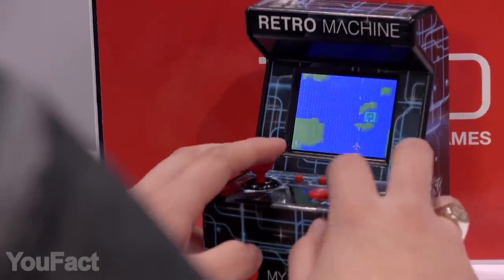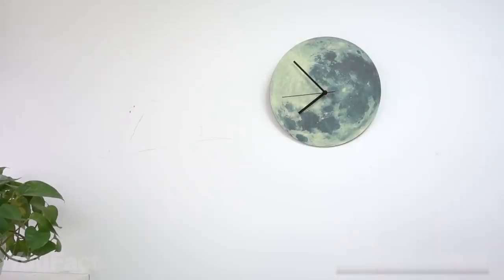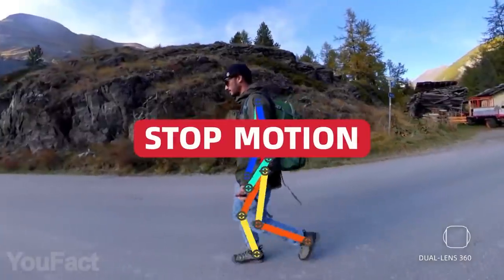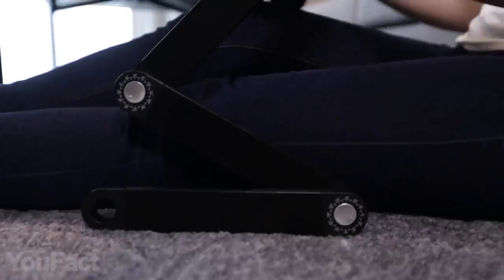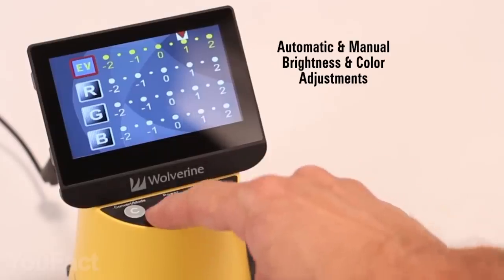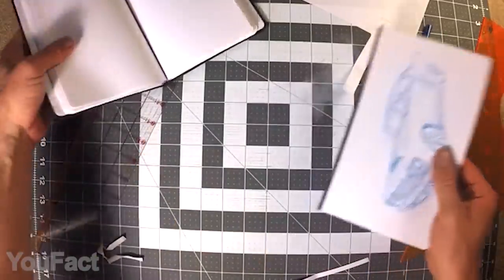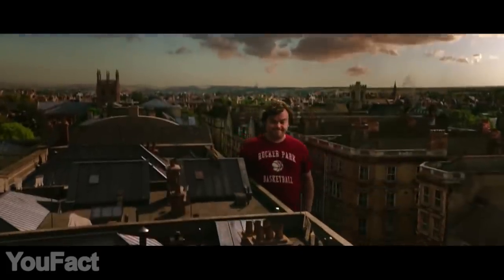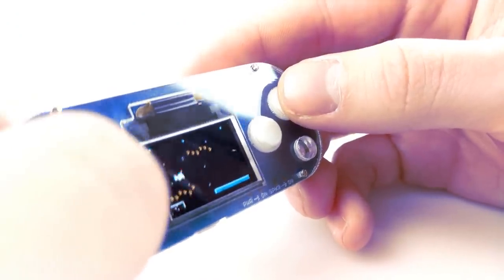14 COOLEST GADGETS That Are Worth Buying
Are you interested in what we’ve found for you? Well, you’re about to see the hottest fidget spinner and the tiniest gaming console you’ve ever seen. Oh, we might persuade you that origami can be cool. Don’t forget to check the description box with all the links to the products.

0:00 Introduction
0:16 Blanc Face modular mask
0:52 Glowing moon wall clock
1:21 Radiant Rechargeable LED Glow Stick: //
1:56 Insta360 Action Camera
2:50 Ergonomic Folding Laptop Table
3:30 Fidget Spinner Lighter
4:03 Film Digital Converter
4:46 8mm Film Scanner
5:11 Rekonect Magnetic Notebook: //
6:05 IKEA Pendant Lamp (Death Star)
6:34 Origami Lamp of Steel
6:50 TINYTV Diy Kit
7:12 Tiny Arkade: // //
7:45 Pocket Arcade